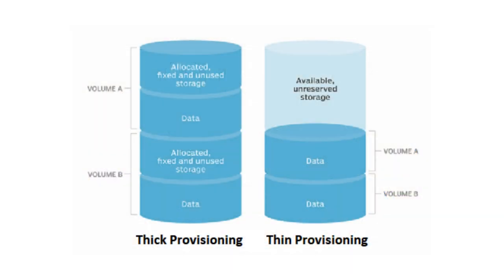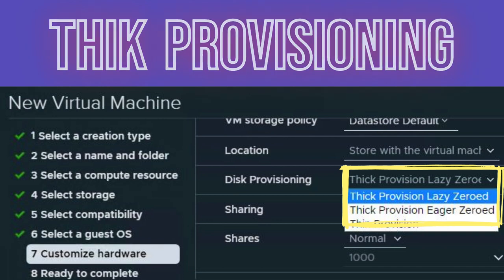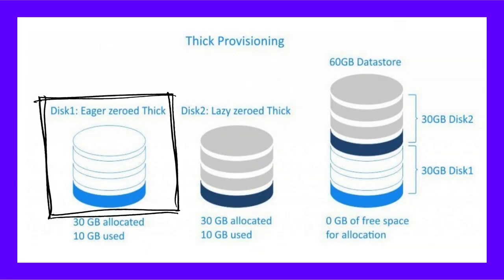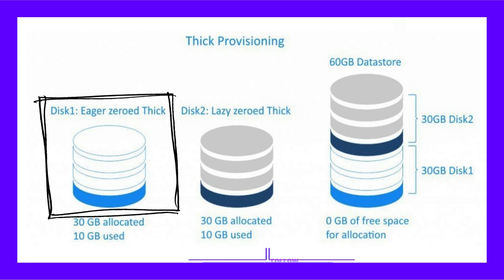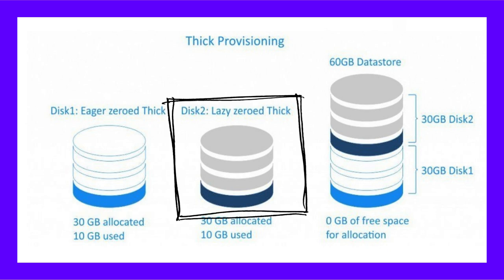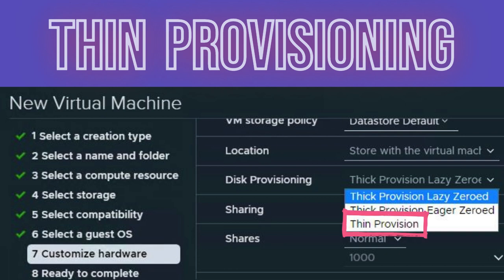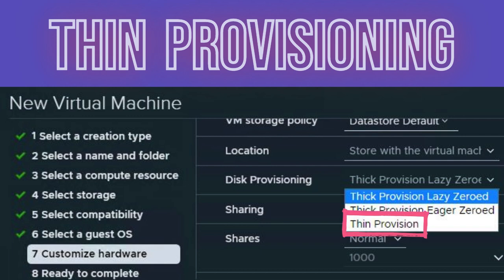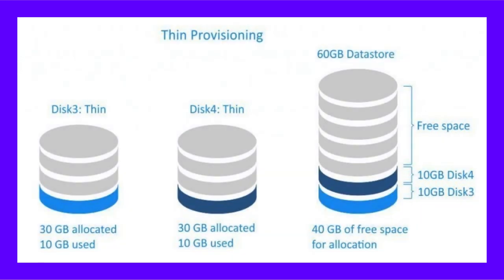08. Difference between Thick and Thin Provisioning Disks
08. Difference between Thick and Thin Provisioning Disks